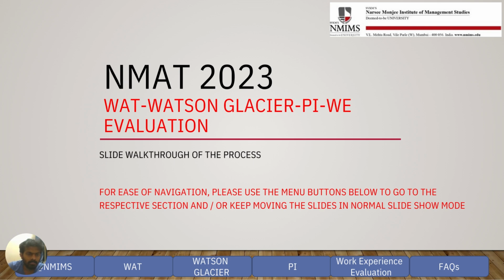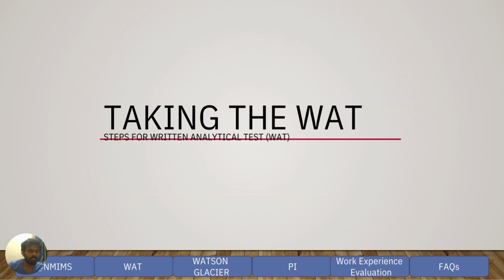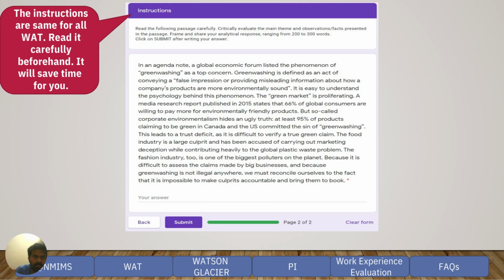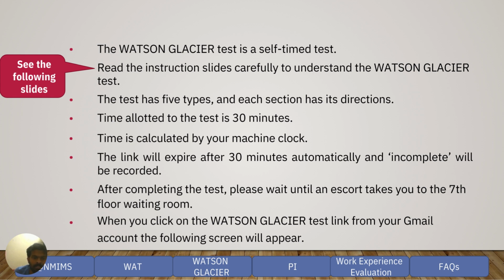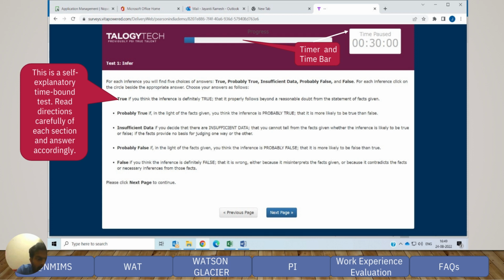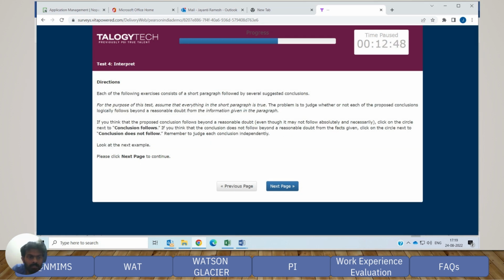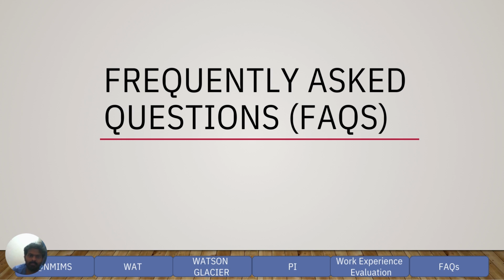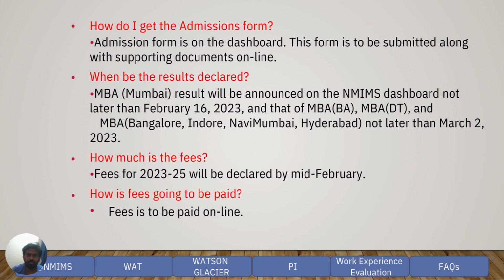NMIMS offline interview | WATSON GLACER Test Explained detailed | NMAT 2024 | 1.5x Recommended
Crack the NMIMS Offline Interview and Watson Glaser Test with Confidence!

Are you aiming for NMIMS? This comprehensive video breaks down the offline interview process and the Watson Glaser Test in detail. Learn about the key areas assessed, effective preparation strategies, and expert tips to ace both stages. From understanding the test format to honing your interview skills, this video is your ultimate guide to success. Don't miss out on this valuable resource!